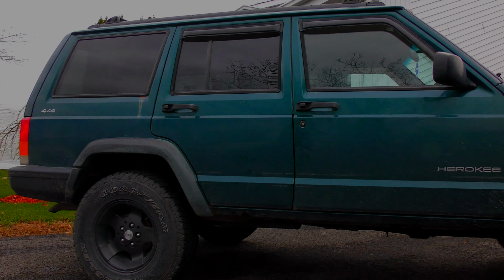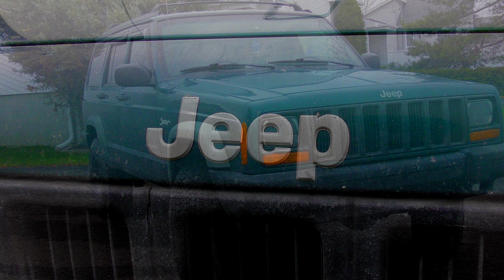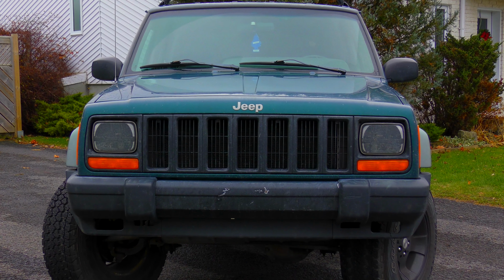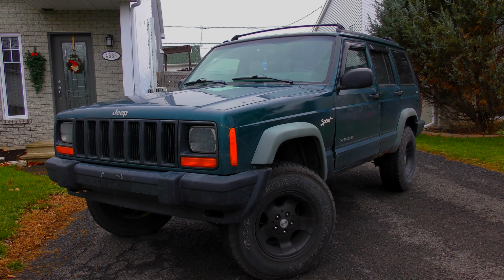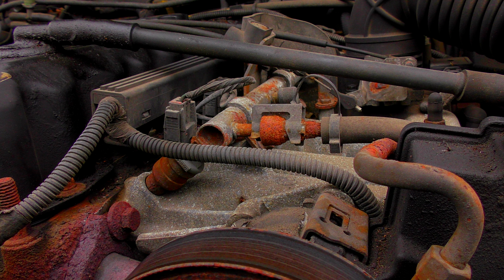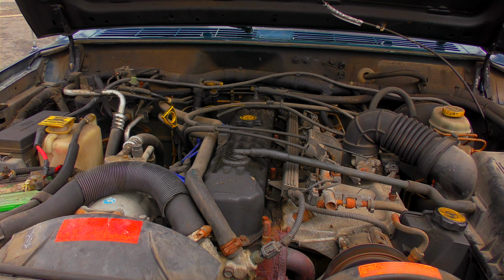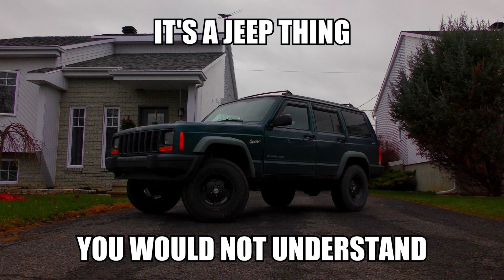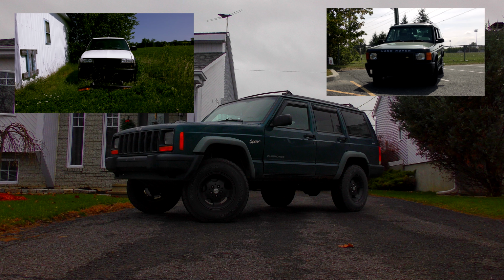1998 Jeep Cherokee XJ Sport | HUCR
It's a jeep thing.
You would not understand.

Song:
Moving for Masses - Moving for Masses